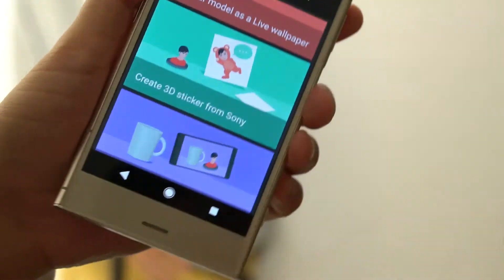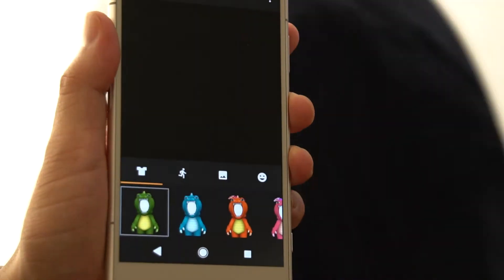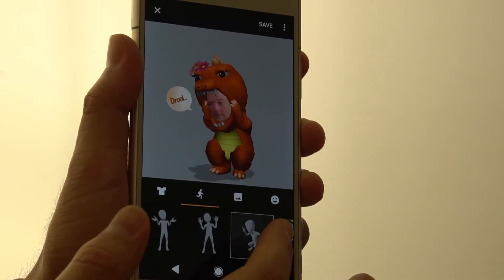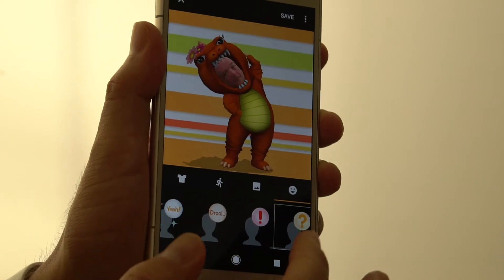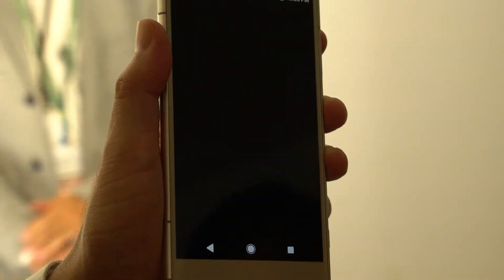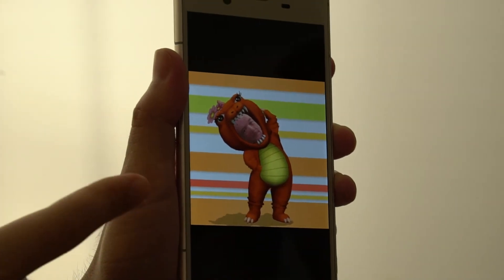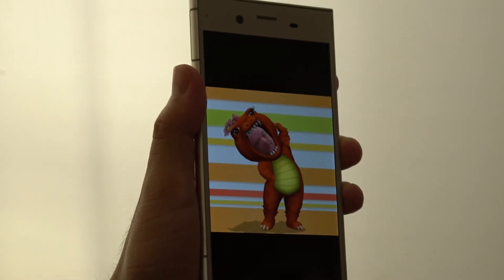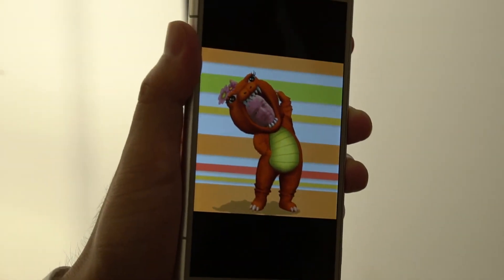[XZ1 3D Creator] 製作3D Sticker